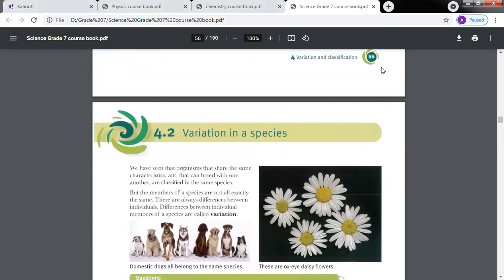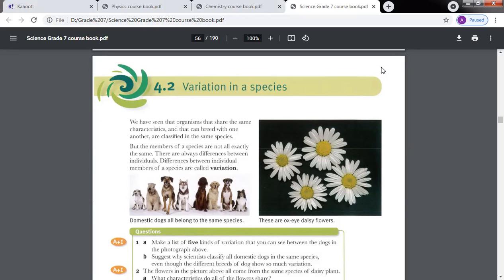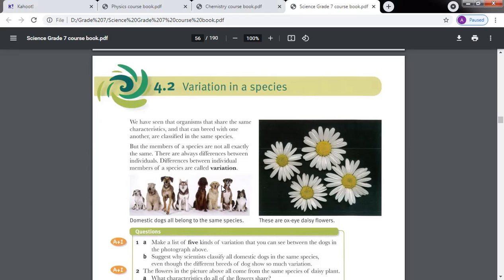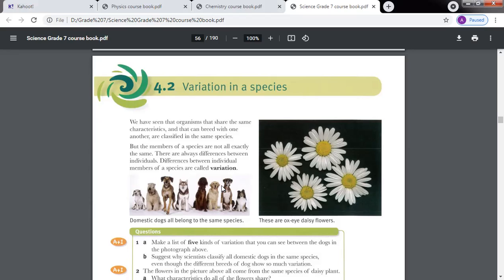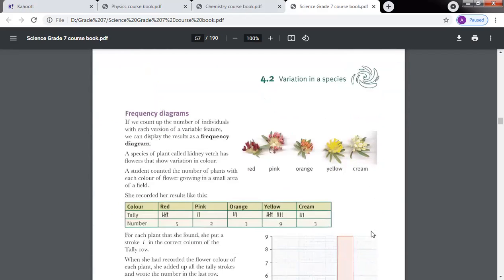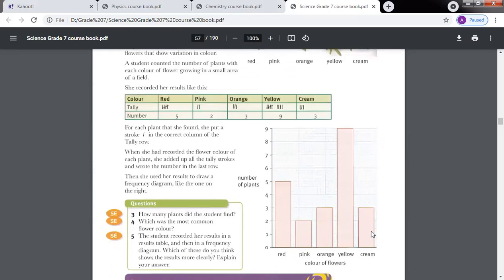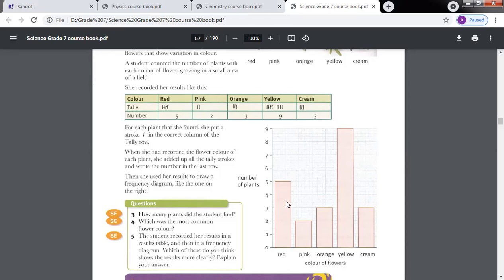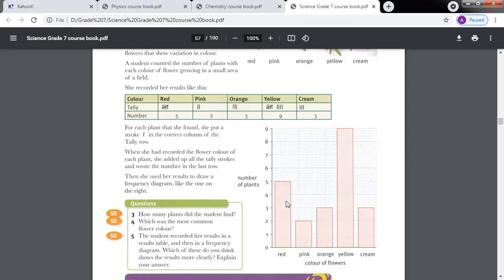4 2 Species variation